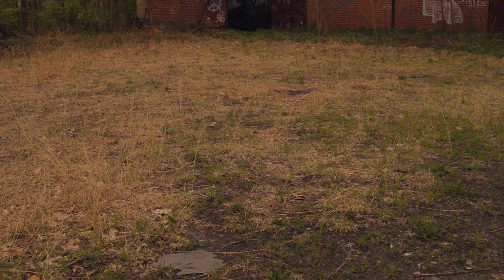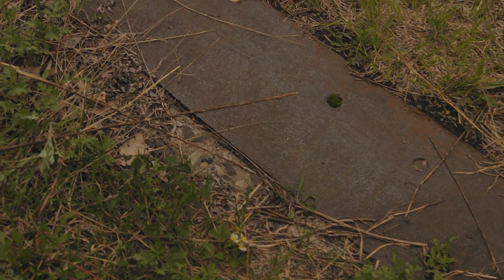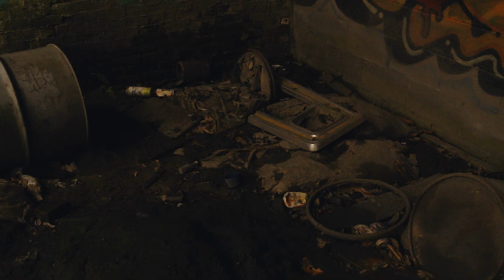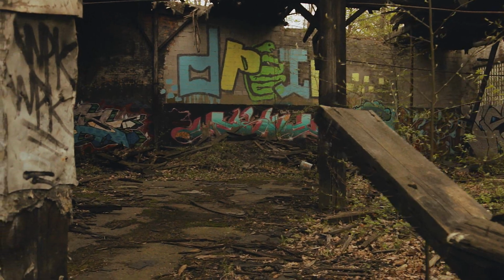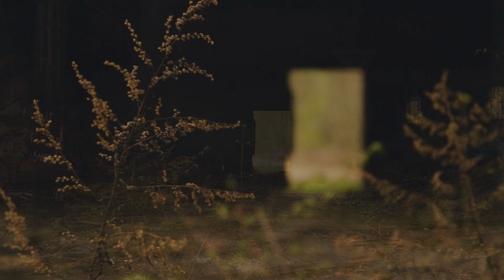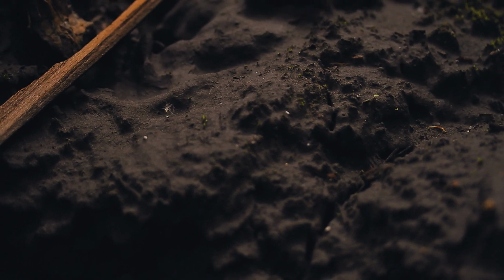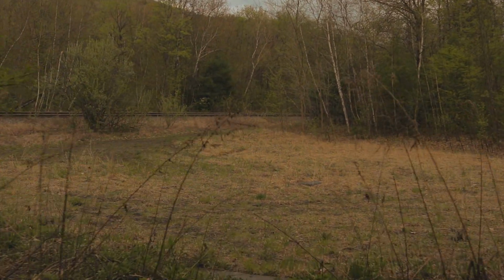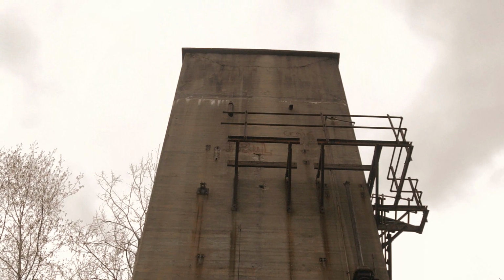Chester Roundhouse (Chester, MA) | Part of the Oldest Mainline Mountain Railroad in the World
Built around the 1840s, this rail line is the oldest mainline mountain railroad in the world, with a roundhouse of six steam locomotives used to push trains up the grade.

The rail line served as testing grounds for the first 2-8-4 locomotives, with the roundhouse seeing its final days in the 1950s with the advent of more powerful diesel engines.

(Apologies for the blurry drone footage. A hawk dive-bombed the drone and it crash landed, damaging the camera. Working on repairing it!)